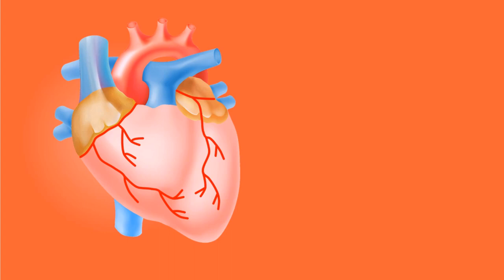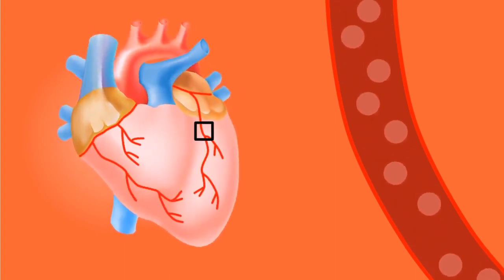What is clot dissolving treatment (thrombolysis) for heart attack?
Clot dissolving treatment used to be an important mode of early treatment of a heart attack. Though it has been largely superseded by mechanical clot removing treatment, clot dissolving treatment may be useful in certain situations. It is still an important form of treatment in resource limited locations.